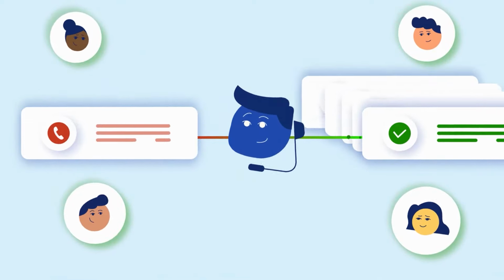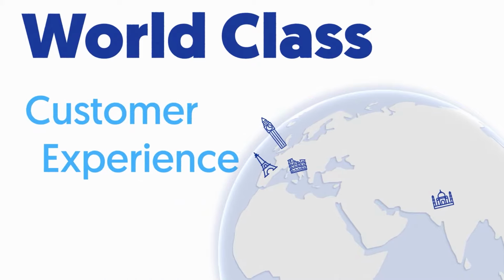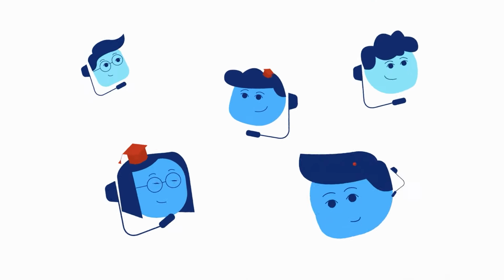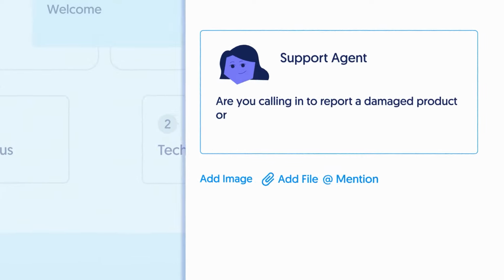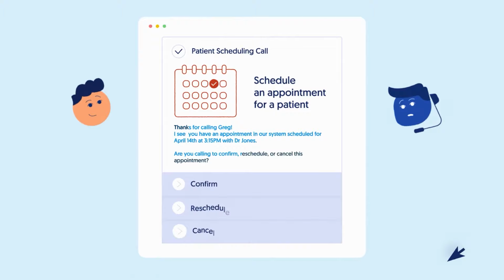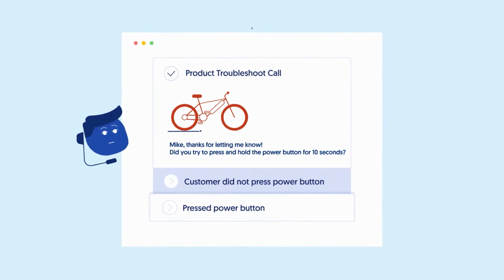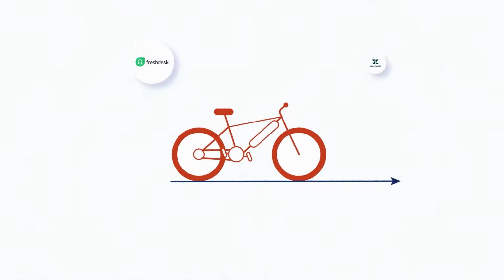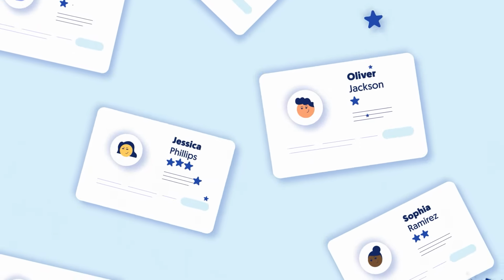Zingtree Overview - Turn every agent into an expert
Zingtree elevates contact center agent productivity through conversational workflow software. You can embed the flows you create inside of where your agents work to improve call compliance and agent ramp time.

More than 700+ companies across 54 countries use Zingtree to deliver a world-class customer experience.